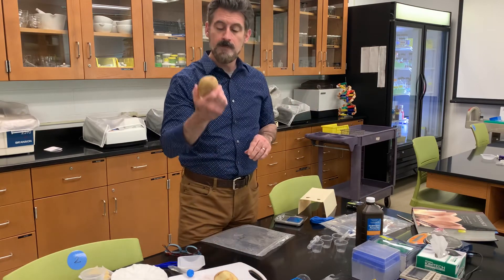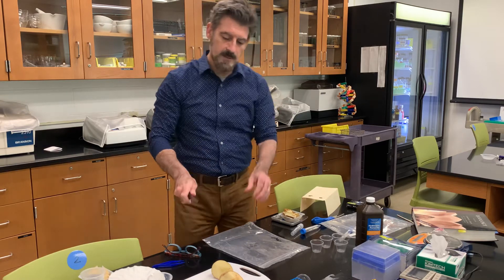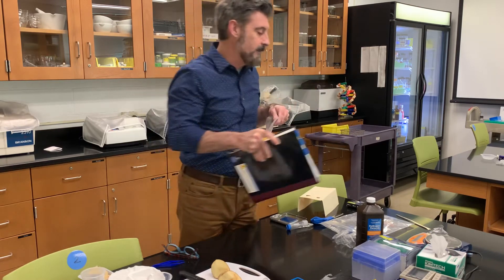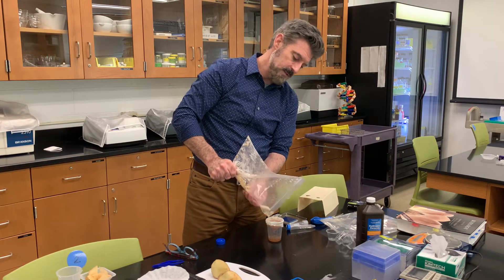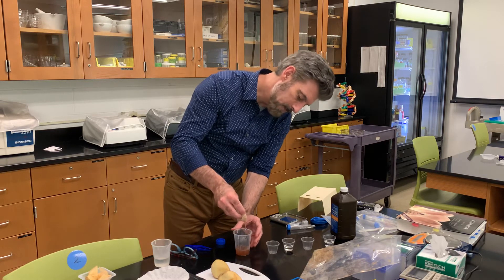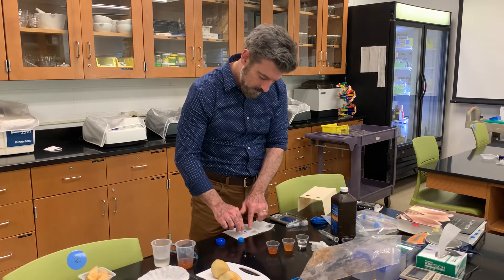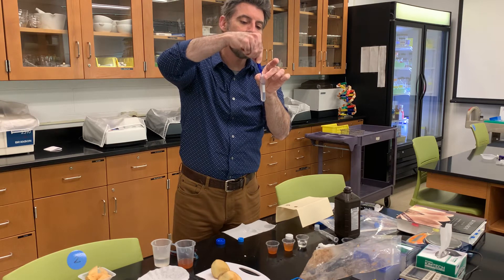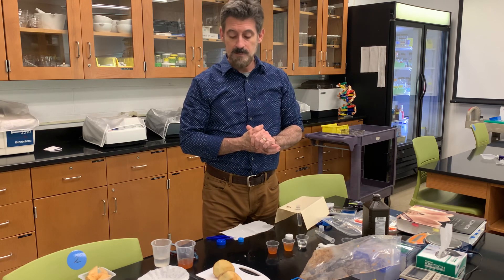Catalase Lab Set-up and Overview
This is the general set-up to perform the Catalase Lab at home. A lab kit from the college contains all the main supplies aside from the potato and hydrogen peroxide. Follow the specific instructions on the Lab Assignment Overview and Data sheet.